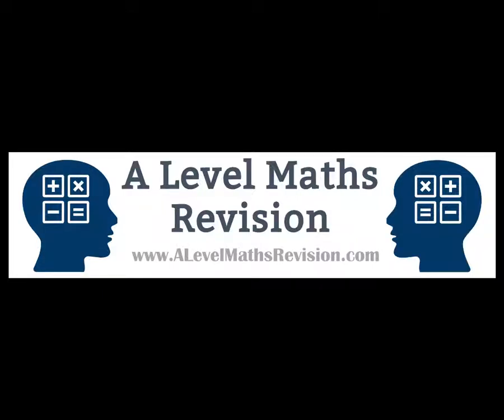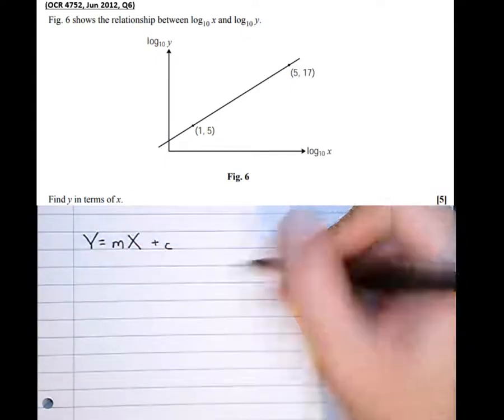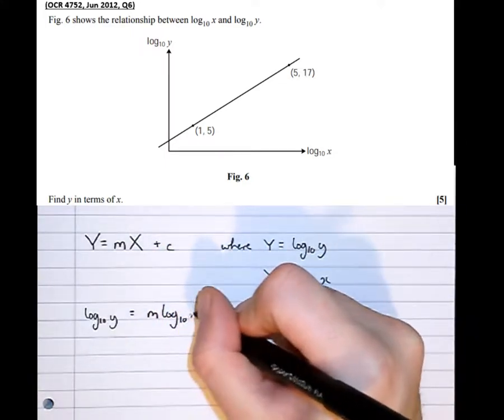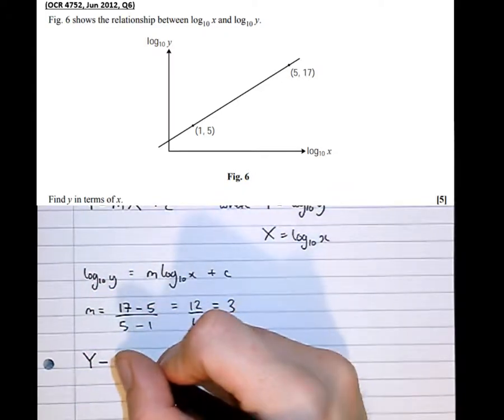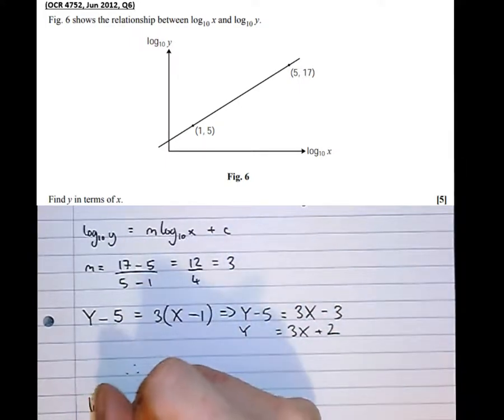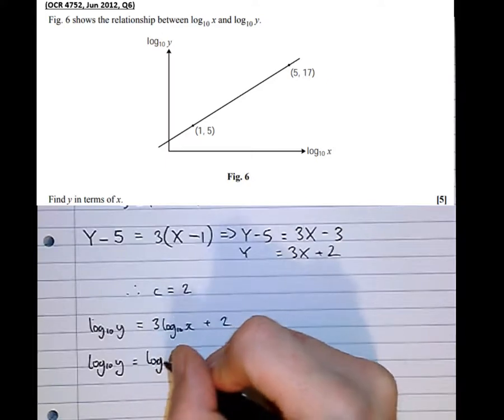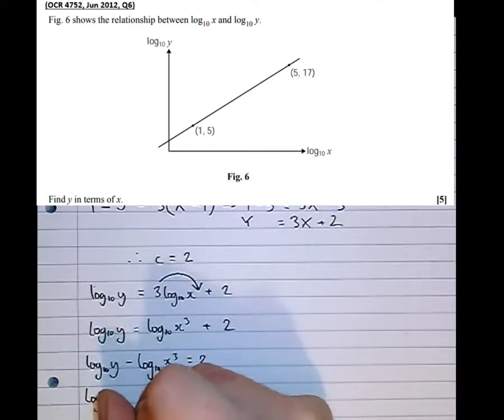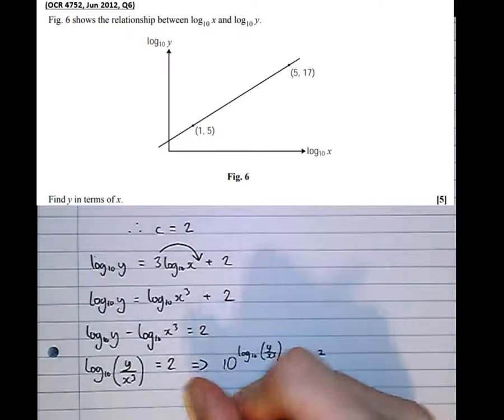Modelling With Exponentials: Finding an Exponential Equation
An A Level Maths Revision Tutorial on how to find an exponential equation given a straight line. For more information on my one-to-one tutoring please